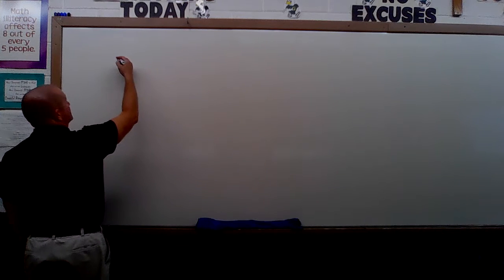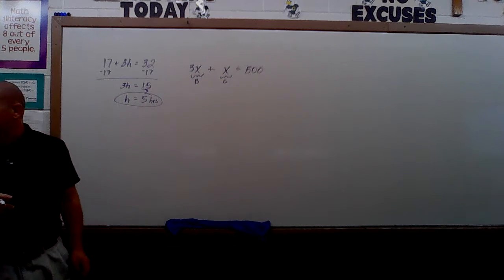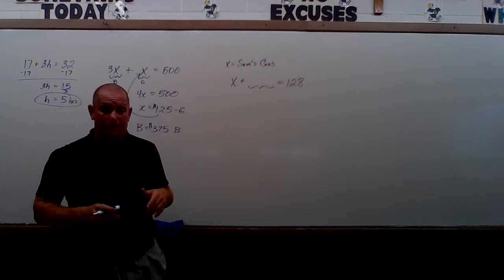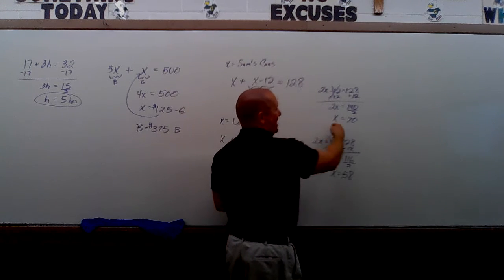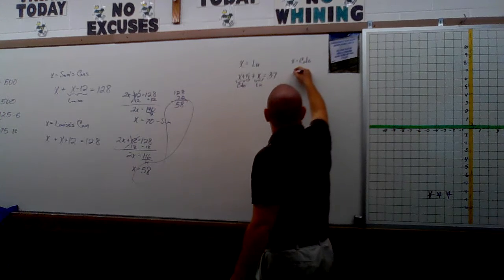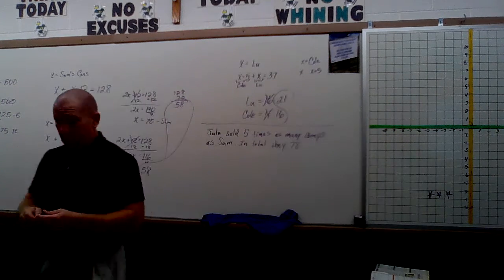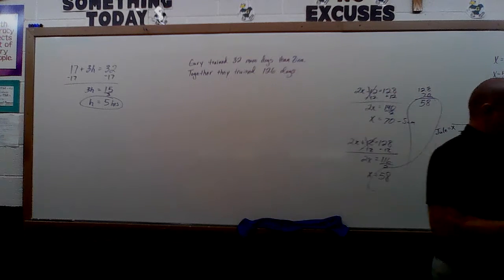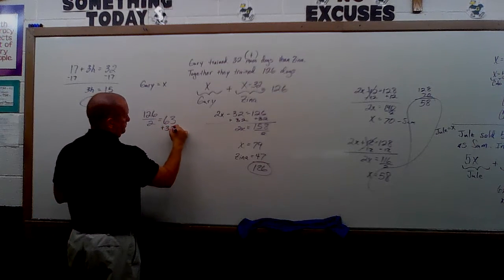PA, 7th 3 6 Cont